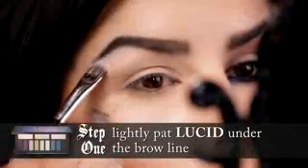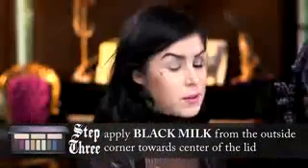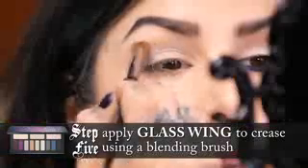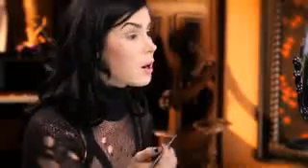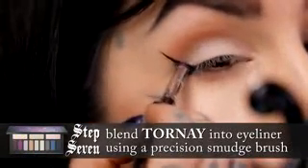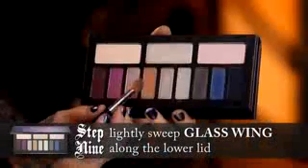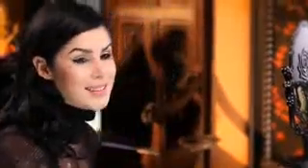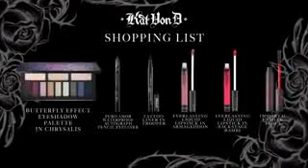The Chrysalis Eyeshadow Makeup Tutorial by Kat Von D Sephora